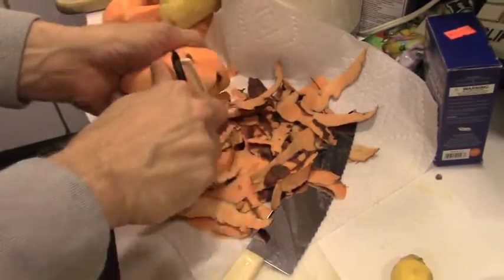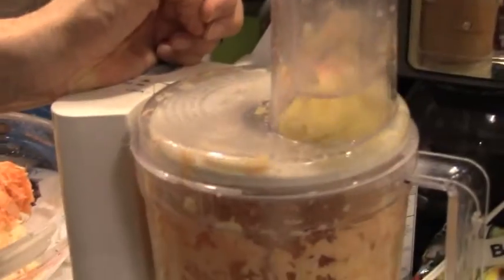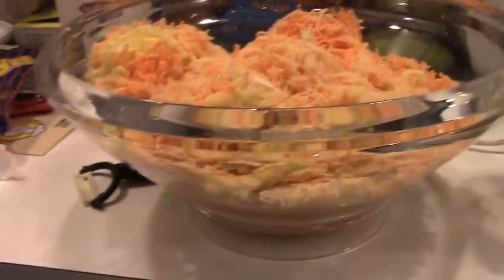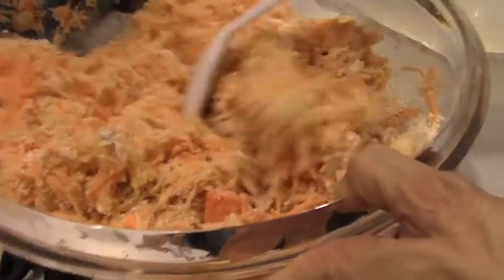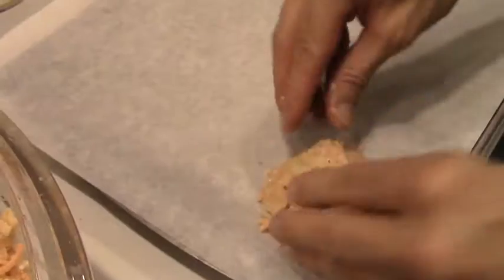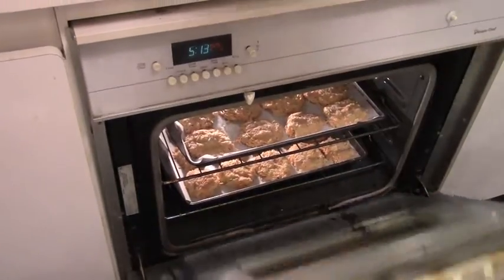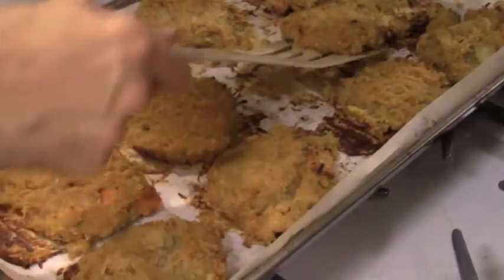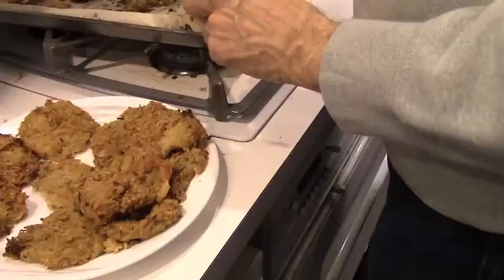Plant Based Latkas Recipe - Potato Pancakes - No Oil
This is how you make Vegan Plant Based Latkas.  Happy Holidays!